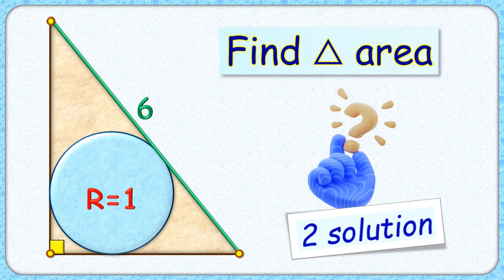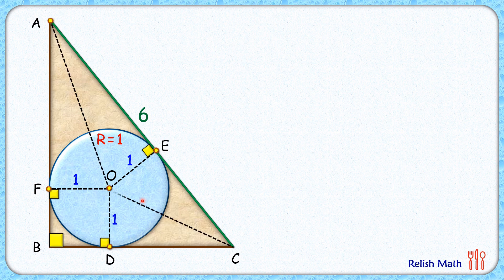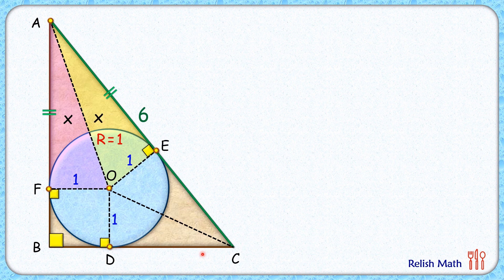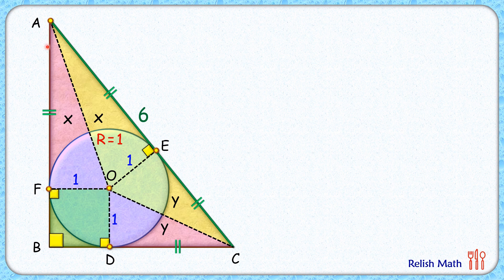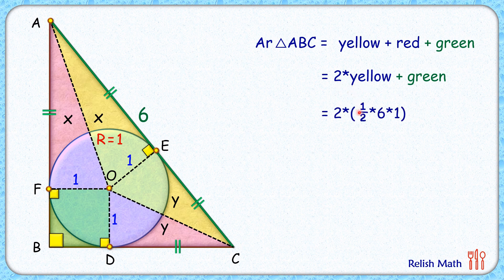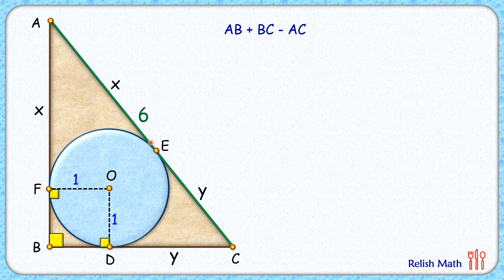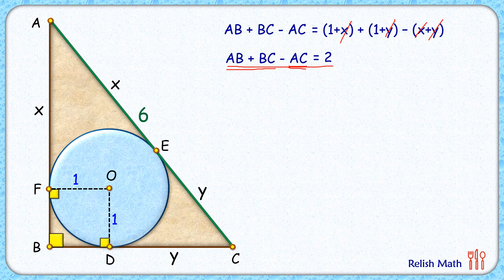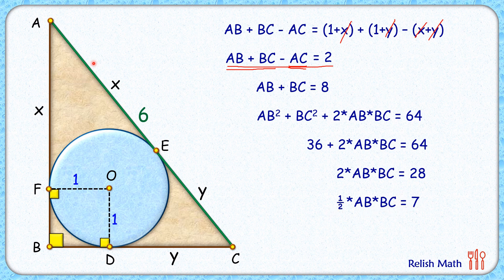Find area of triangle maths geometry circle olympiad cds cat sat gmat cbse ssc cgl 282